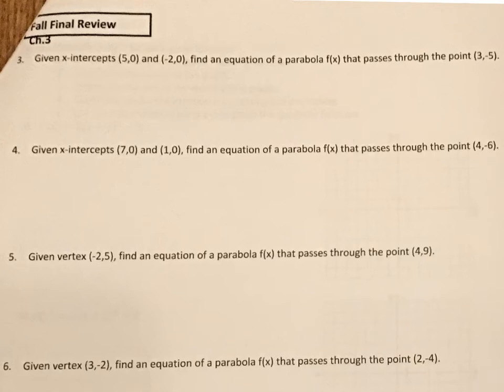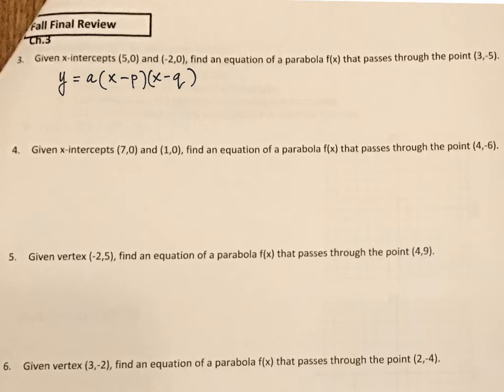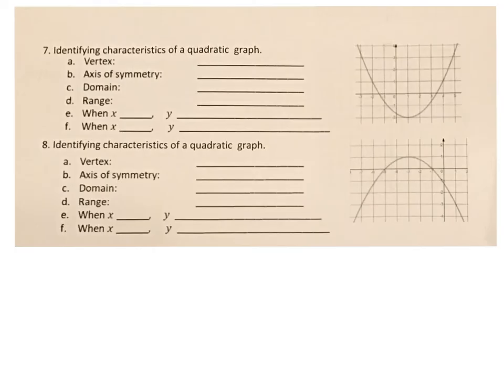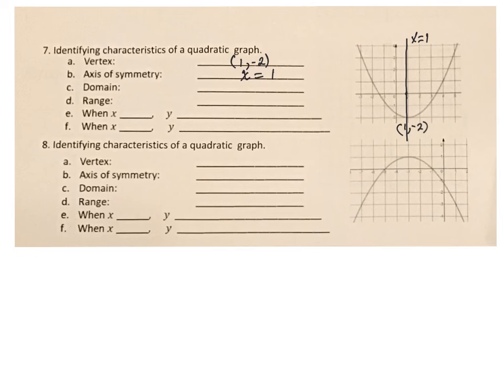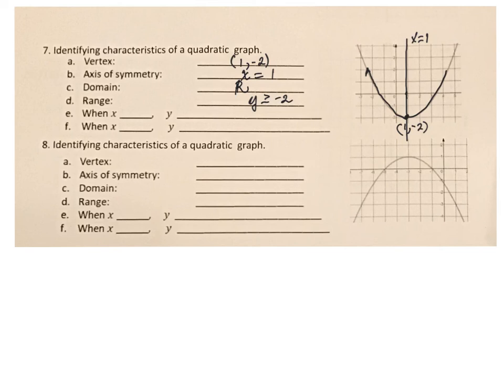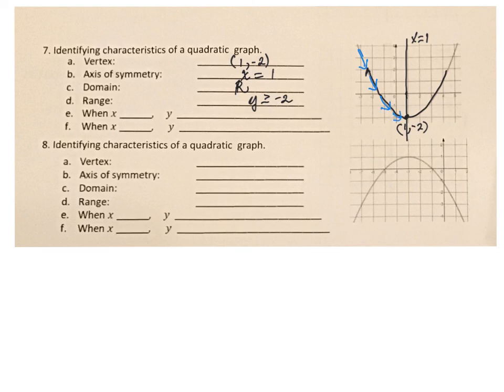Find an equation of a parabola